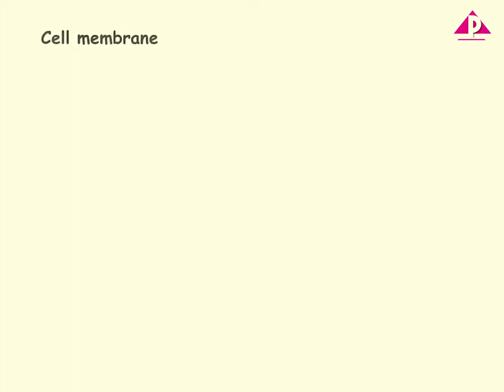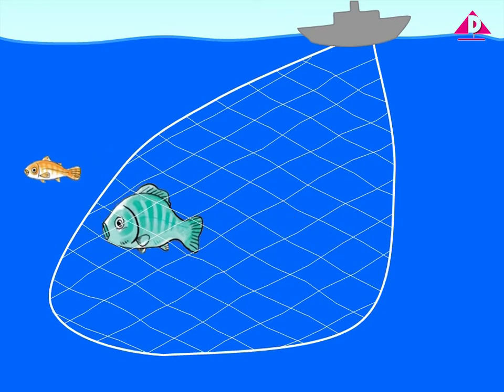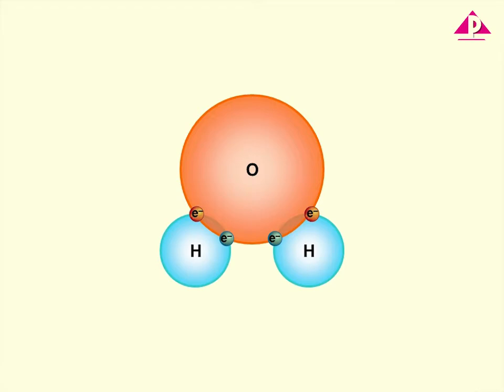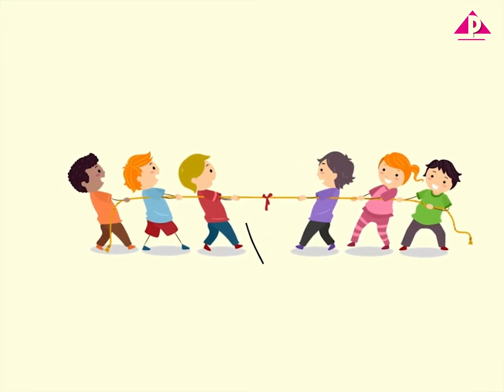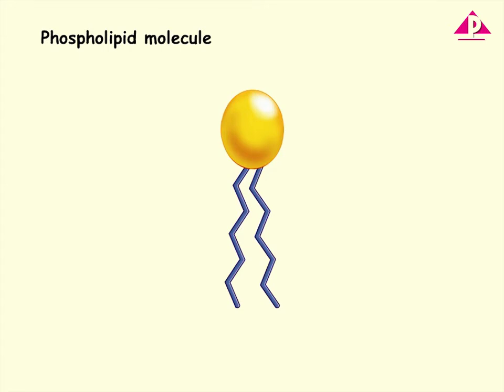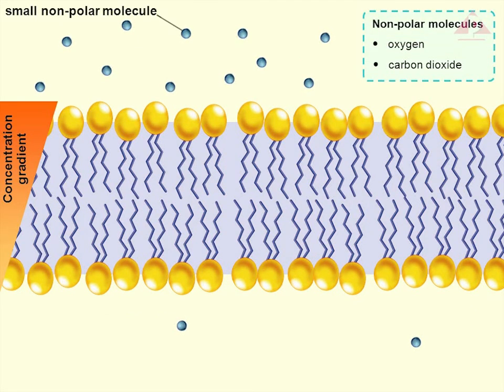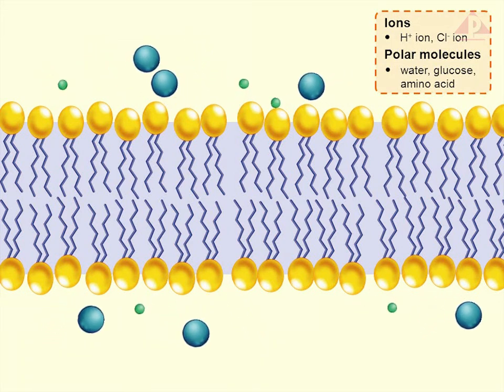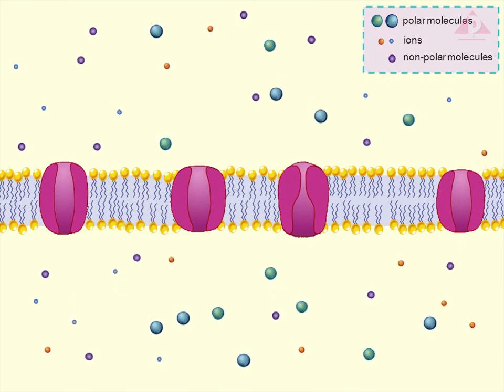Polarity of molecules and membrane permeability